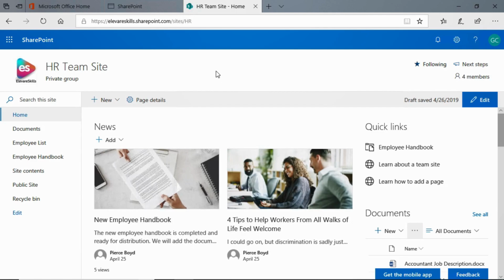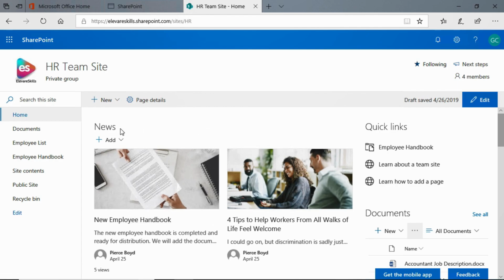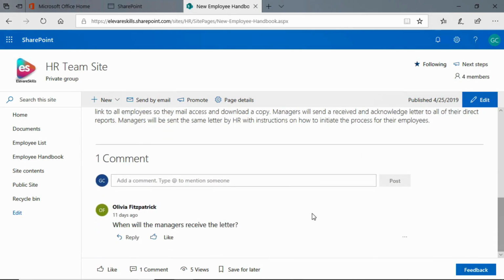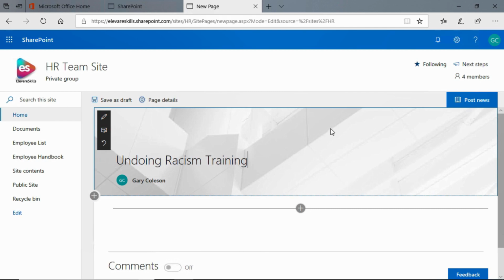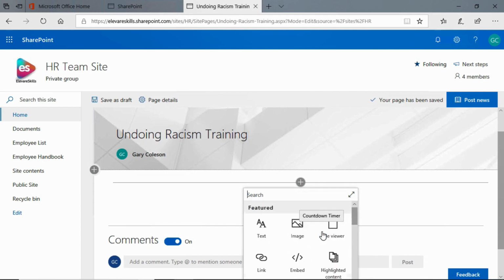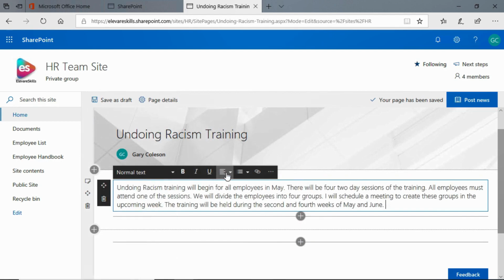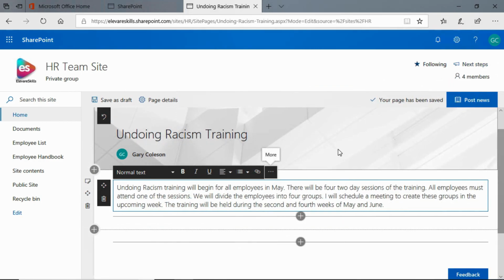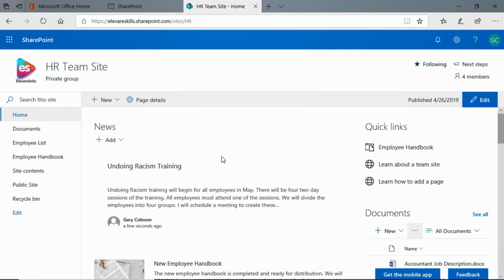7: SharePoint | Add a News Post